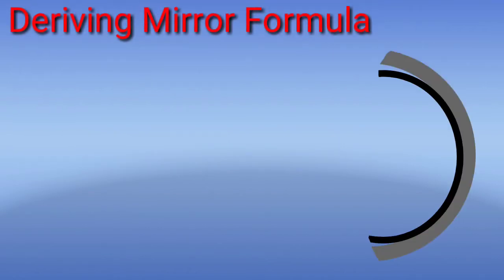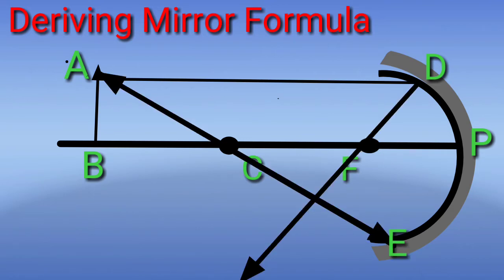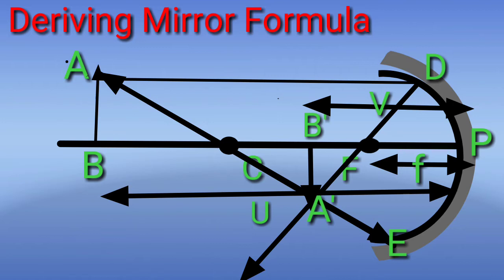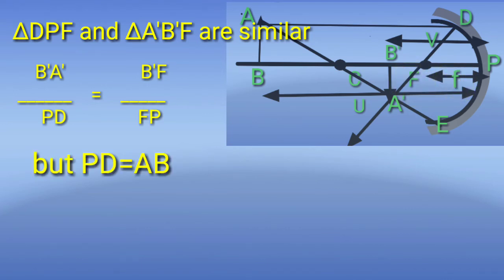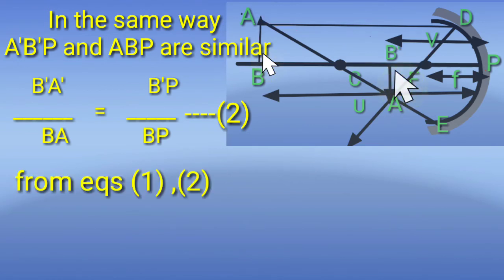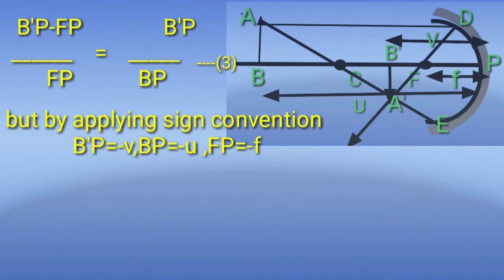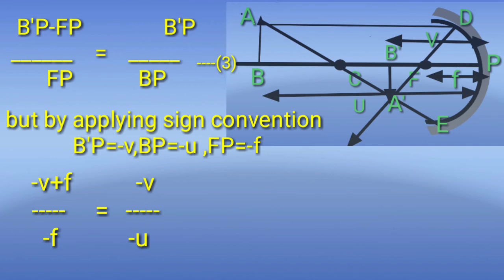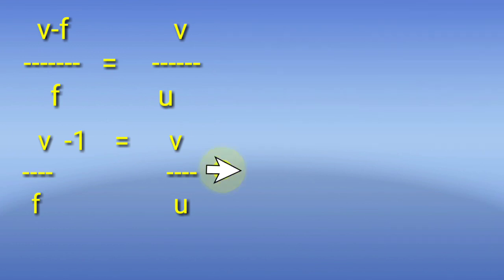NCERT//CLASS-12//Ch-2//Ray Optics and Optical Instruments//Proof of Mirror formula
Derived eq for speherical mirrors.explained very easily by using diagrams.